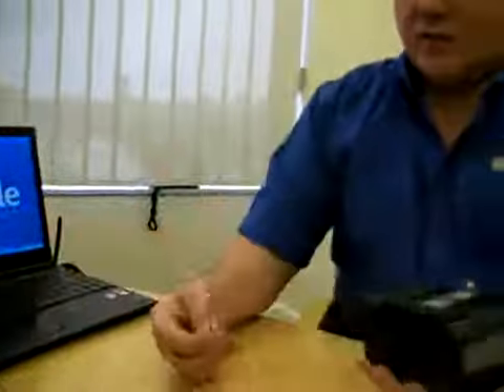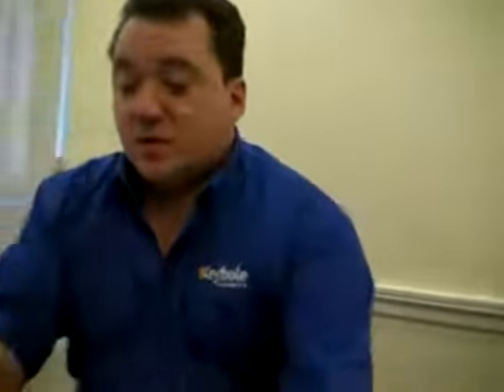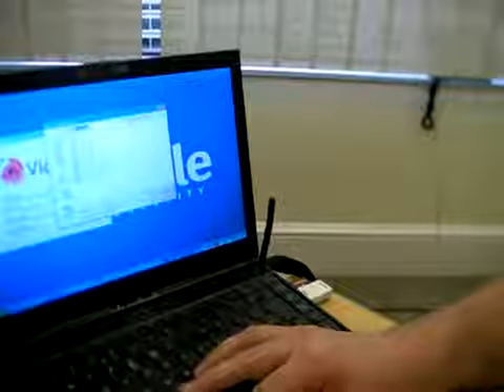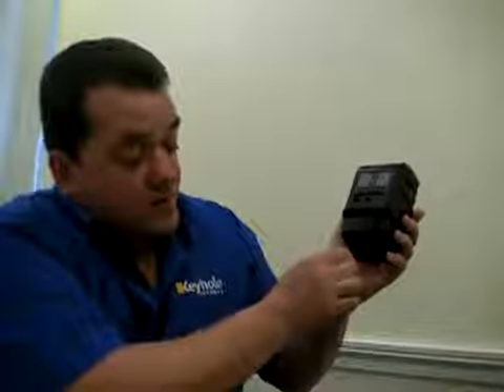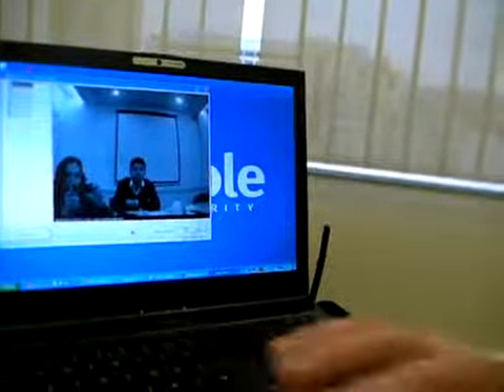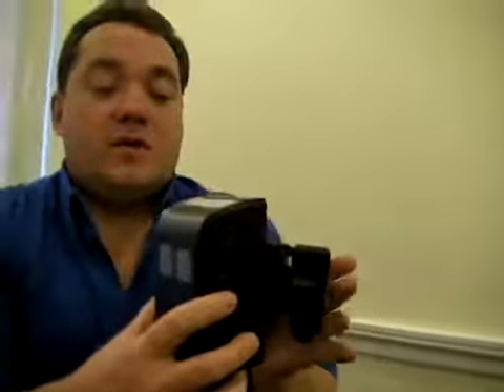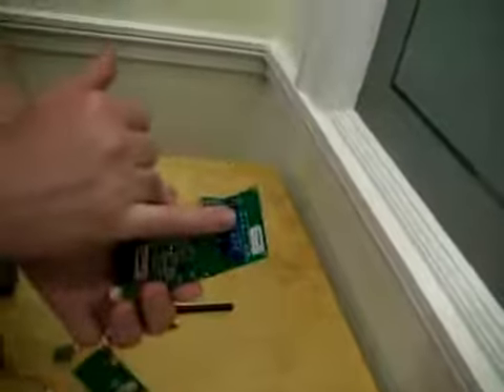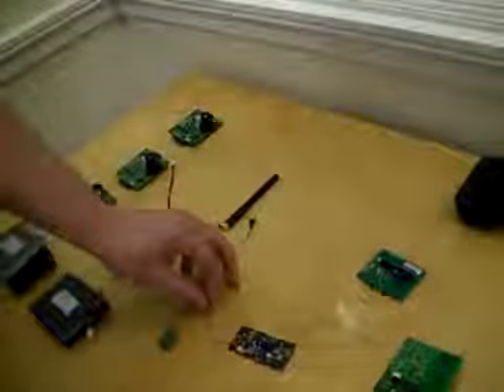Jason McCreanney Keyhole Security on the Vidilanz Xtern